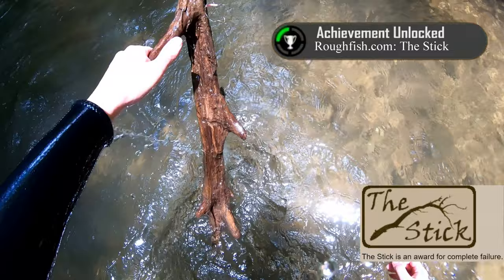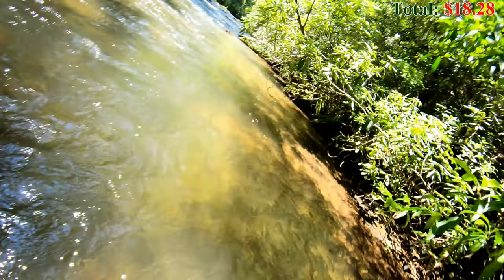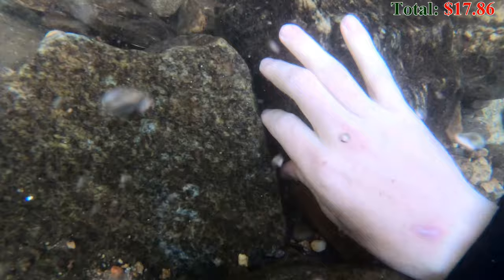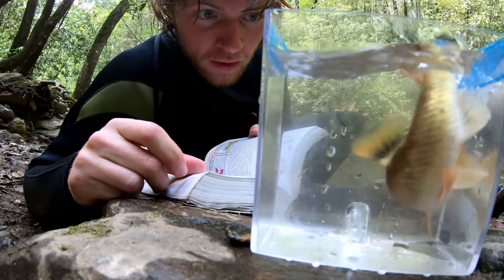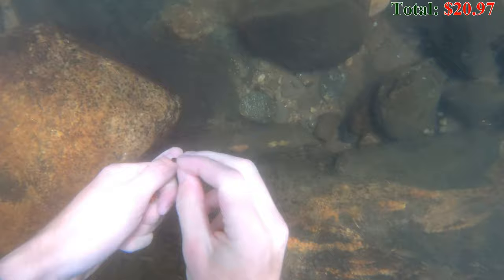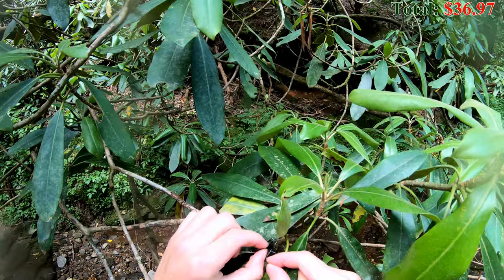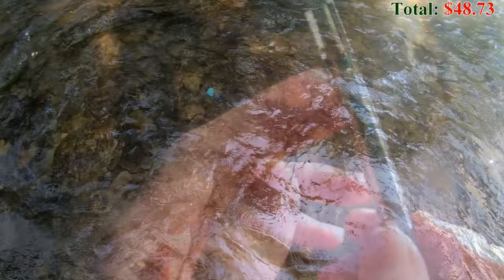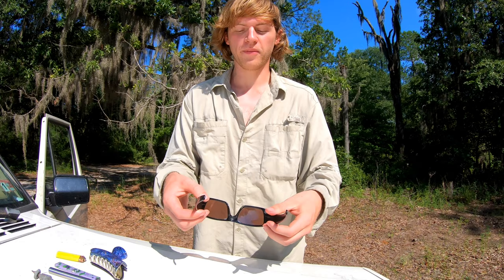Snorkeling for Lost Trout Lures (Which is the Most Popular lure?)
Ever wondered what the most popular type of trout lure is? Today we'll find that out and find $200+ worth of lost goods in the process. Species #227 was also caught in this episode as well.
NOTE: This video was filmed was filmed before the Augusta trip because I wanted to release the Bannerfin Shiner video of July 3rd. That's why the Oakley's look familiar and the new species count in this vid is lower than before.

Gear used:
• Patalachi Derta Snorkel Mask
• GoPro Hero 7 Black
• PowerDirector 16 Editing Software - I happpened across it when it was on sale for $20 on Amazon.